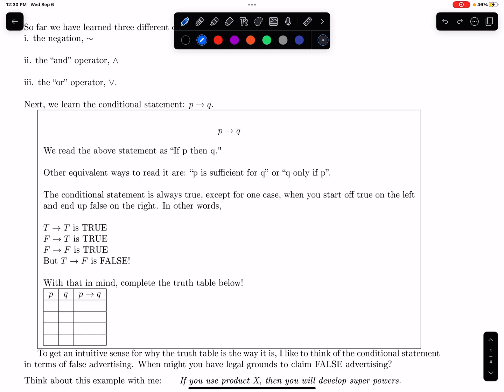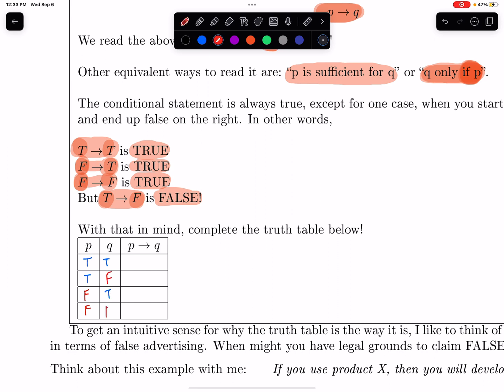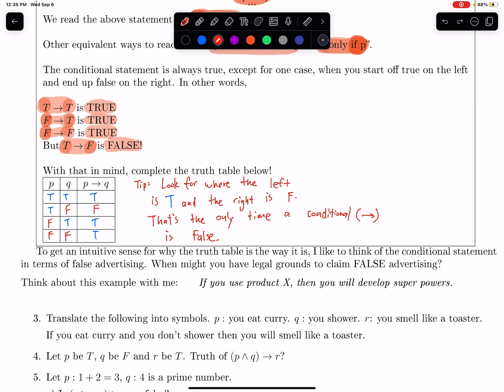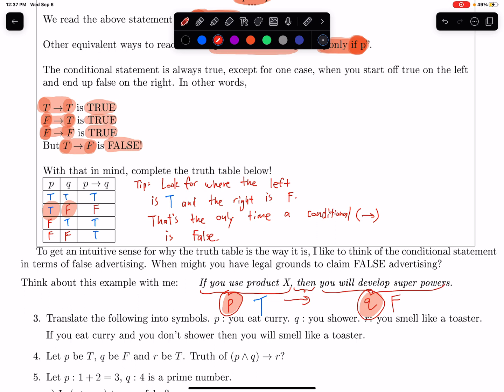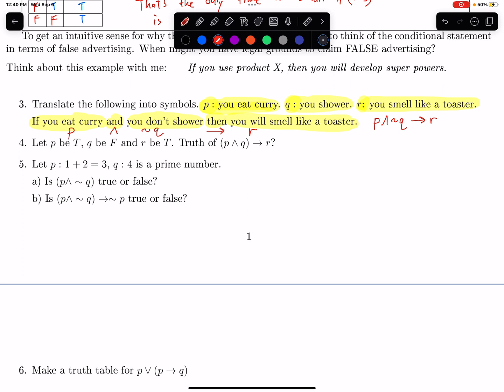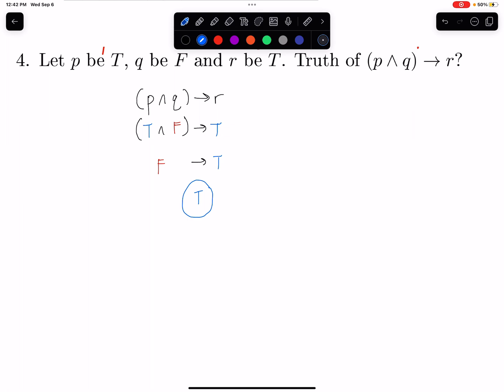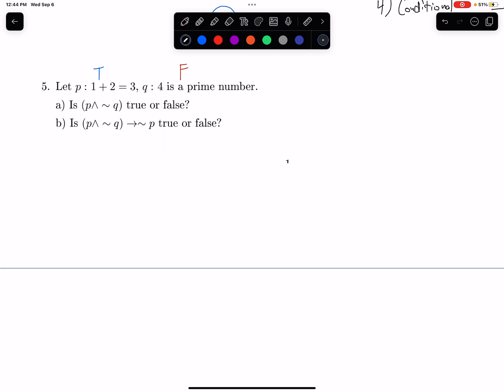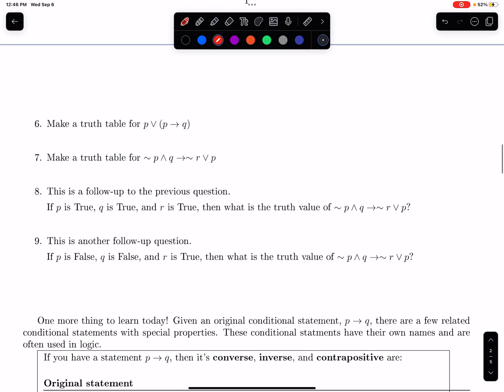Math 100 3.2 (part 2 of 3)